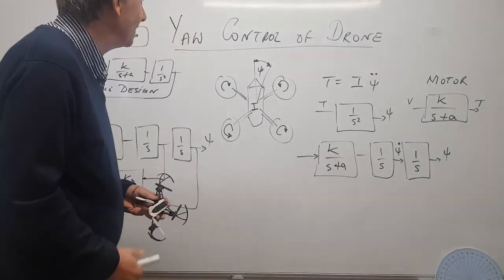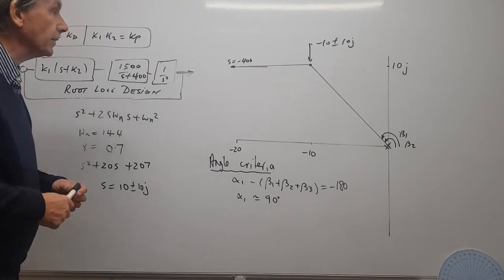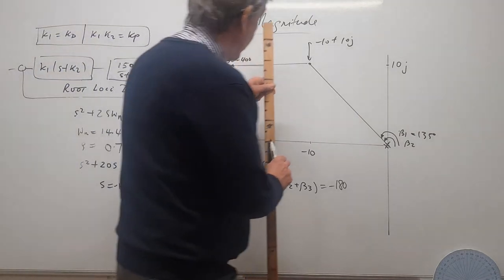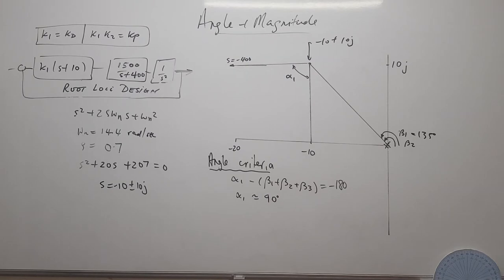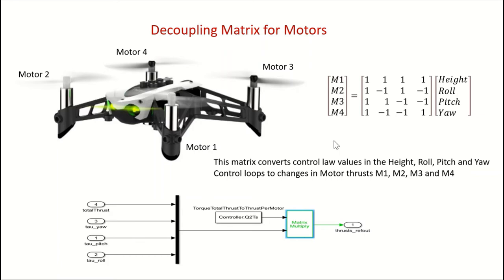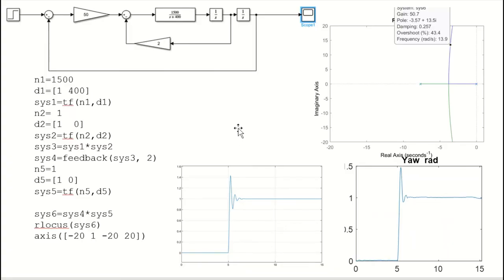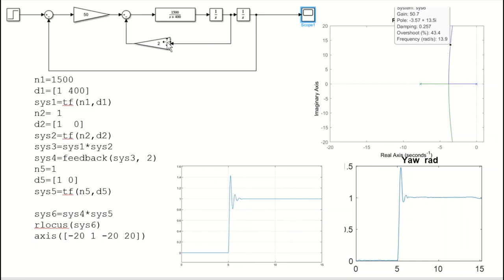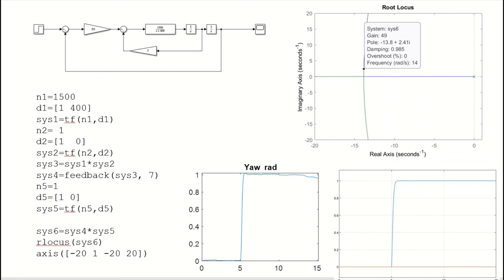Yaw Damper for Mambo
root loci design of yaw damper
for Mambo with flight test